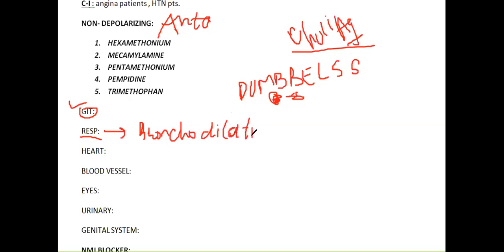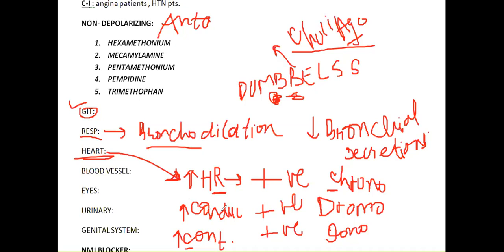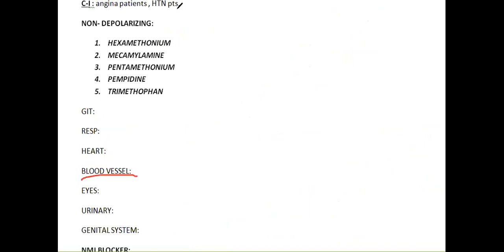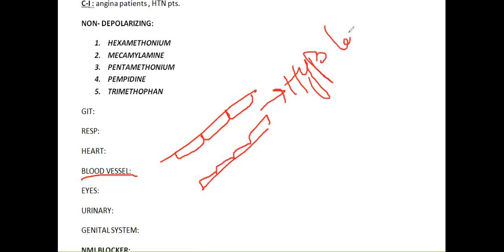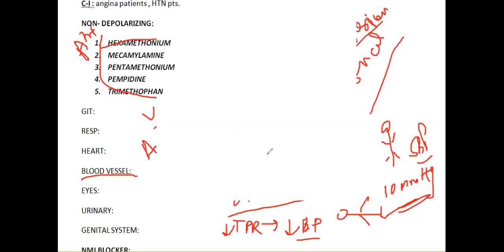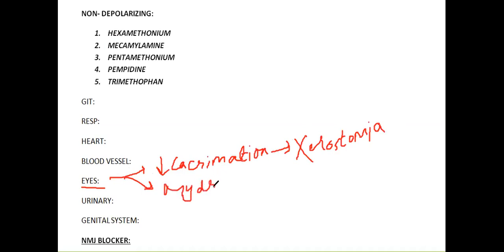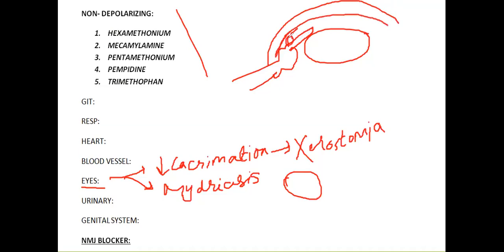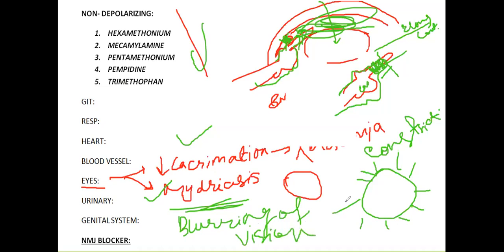Lec 5B_ Ganglionic blockers cont. FA 2020 _ Dr.Shadab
hello, back there
my wonderful viewers, i have been recieving enormous emails from all over the world to upload my series of lectures. Though i lost most of my recordings yet i will keep on uploading more for u all.
em glad it is helping u in ur preparations of USMLE and other licensing exams.
best of luck for ur future kidos.
regards,
Dr. Shadab Kamal

u can change the speed as per ur understanding as well.

This webinar series is only to help my juniors in order to understand First aid better and make up their concepts.

remember me and my family in prayers.
jazakAllah